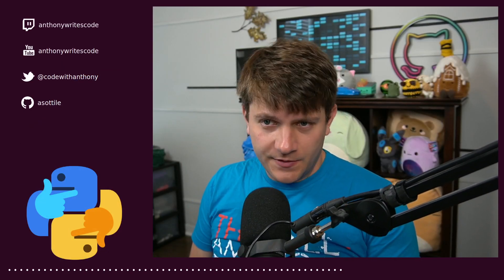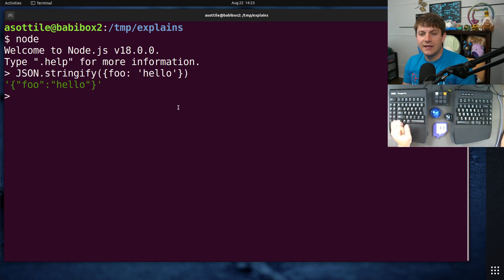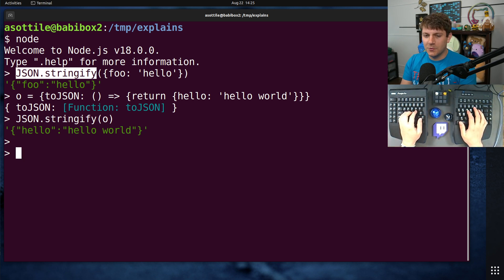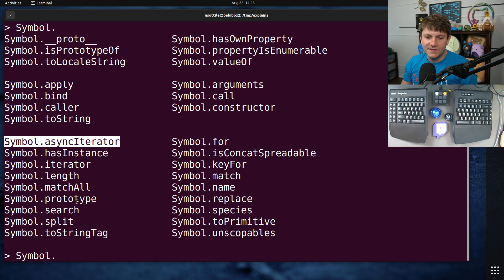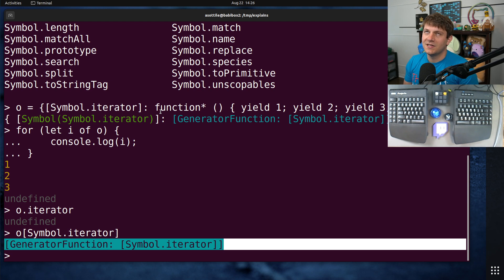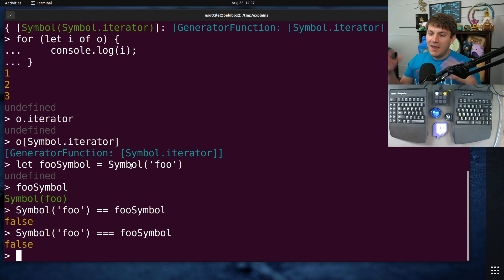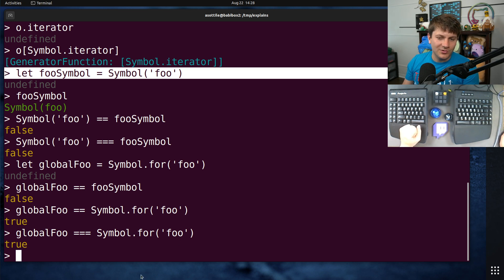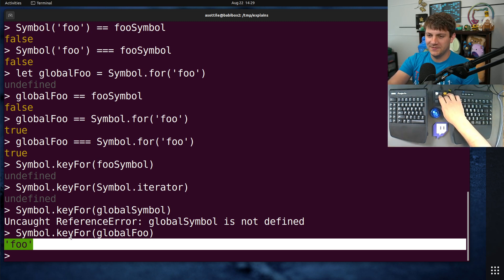what is `Symbol` in js (intermediate) anthony explains #552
I recently was writing some JS and wondered what `Symbol` was -- and now that I know I'm sharing it with you